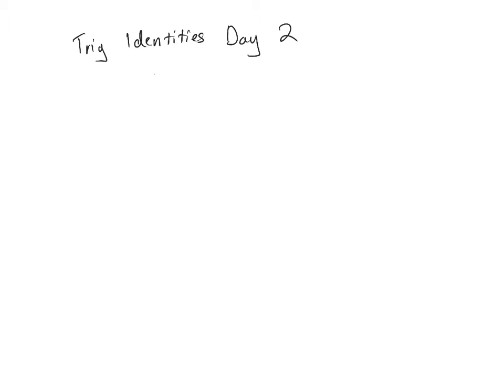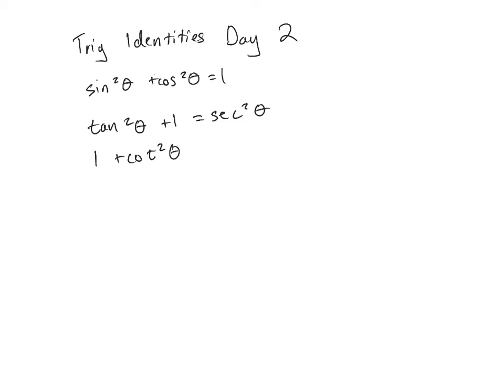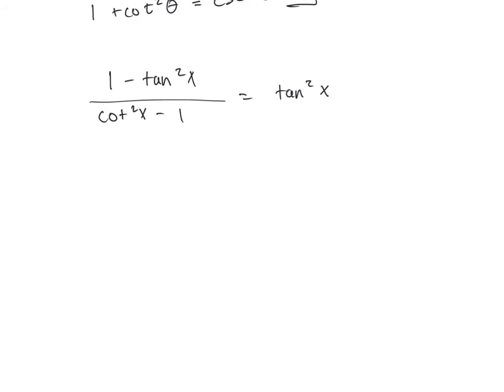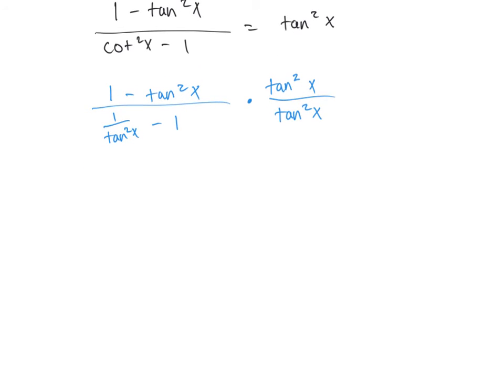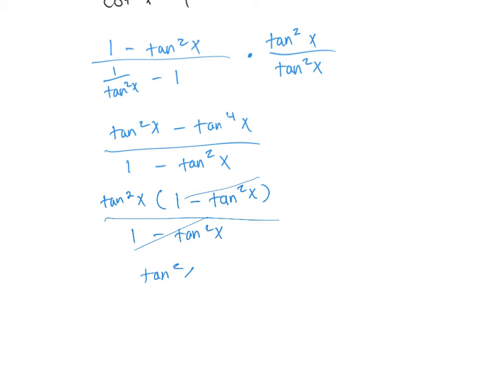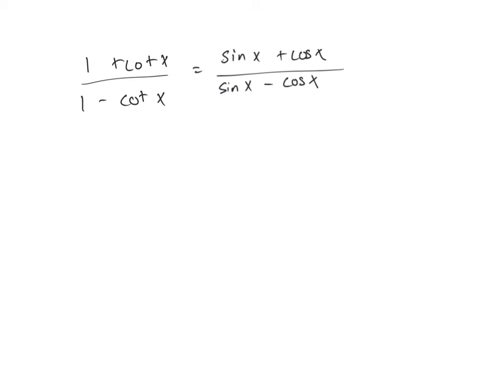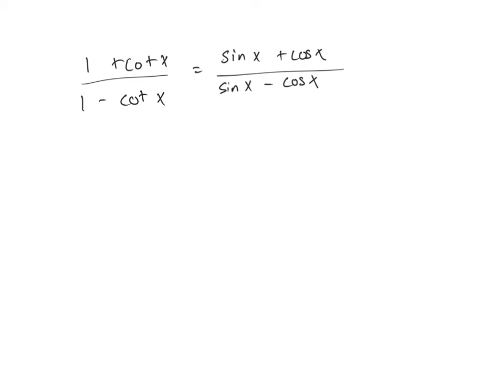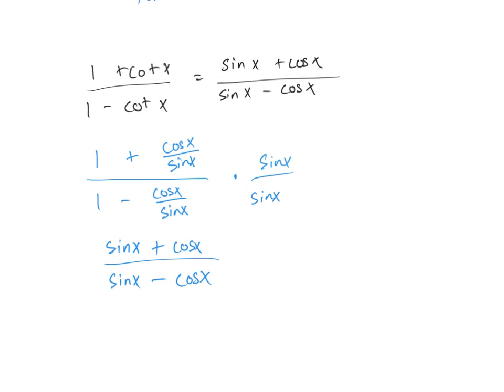Honors PreCalculus Trig Identities Day 7